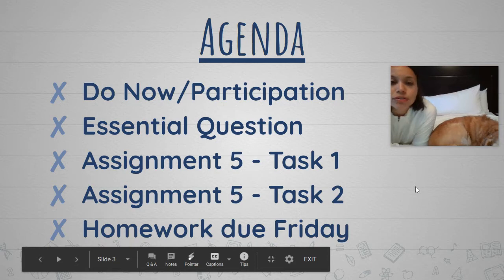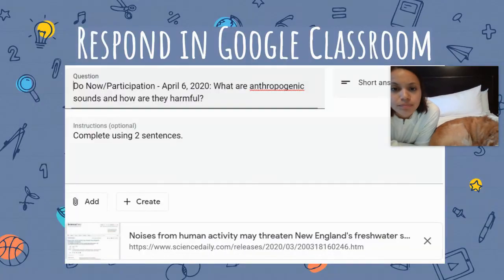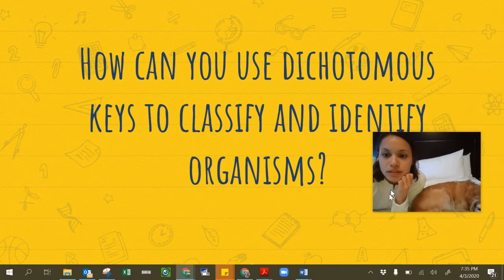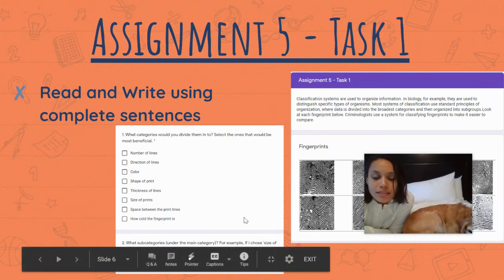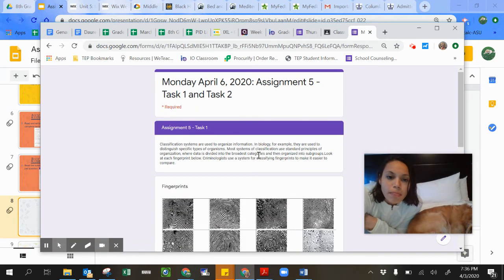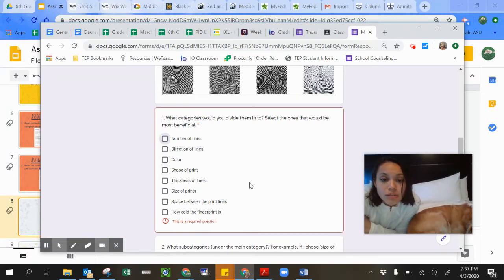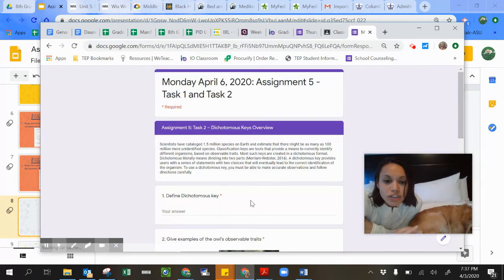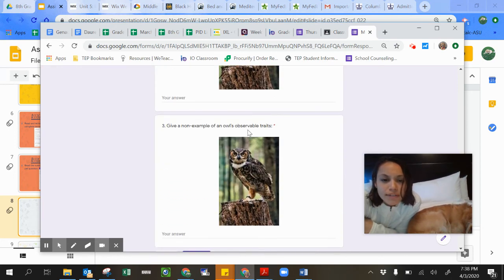Monday April 6, 2020 - Lesson Video